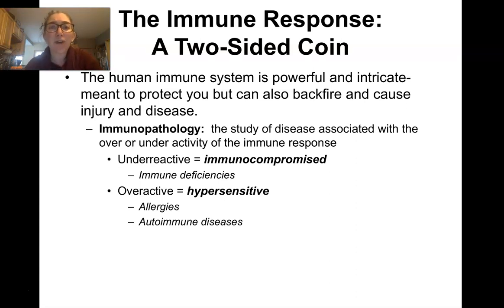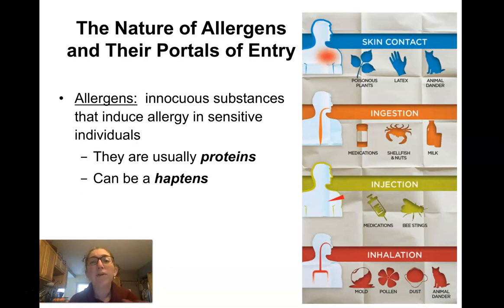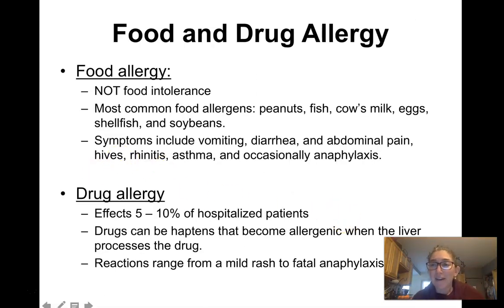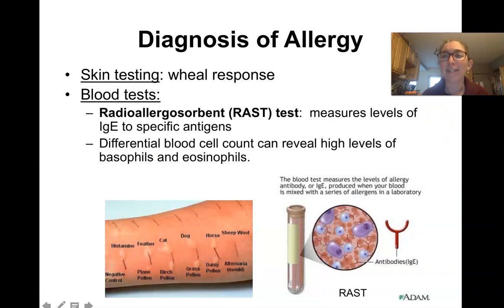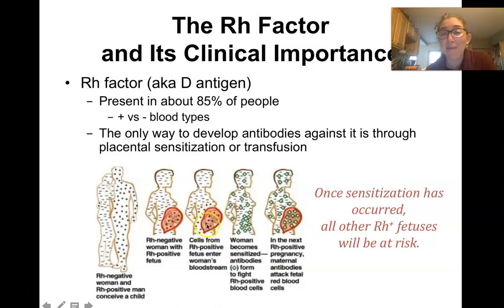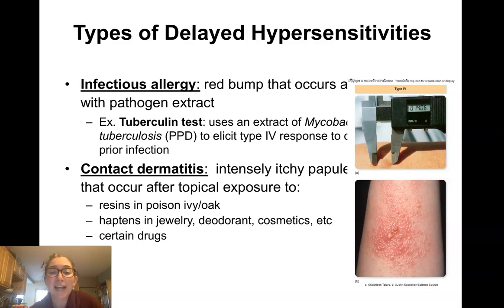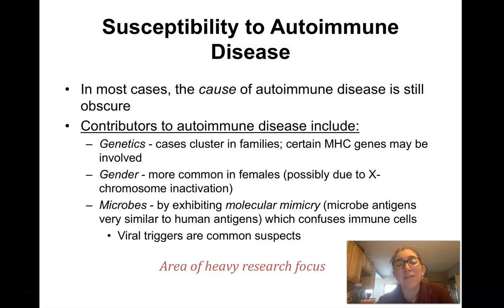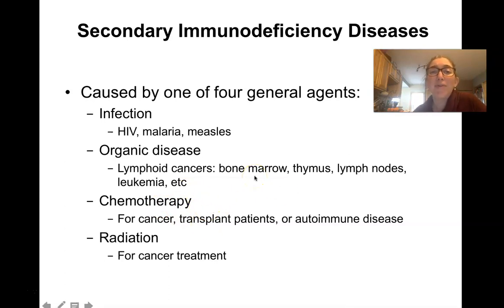BIO 201 Ch14